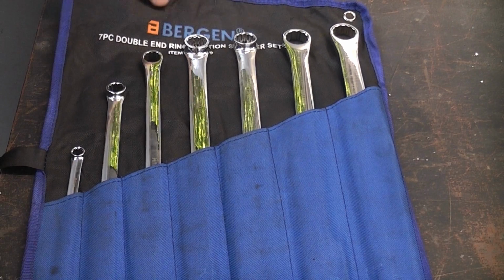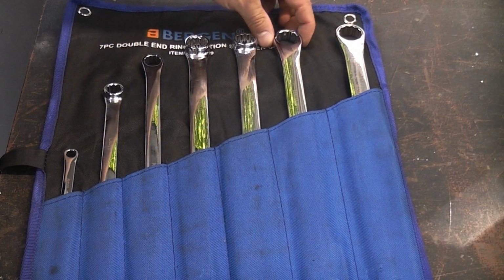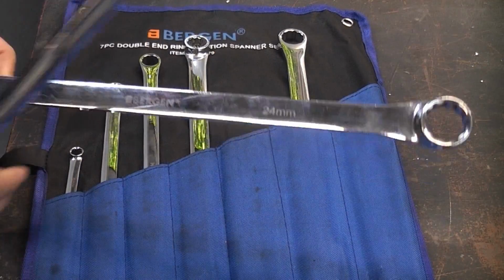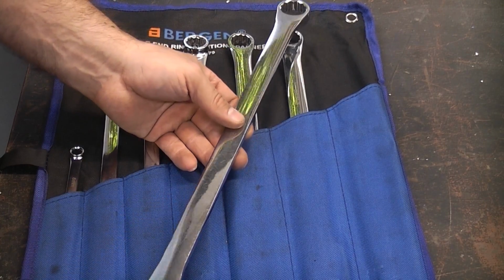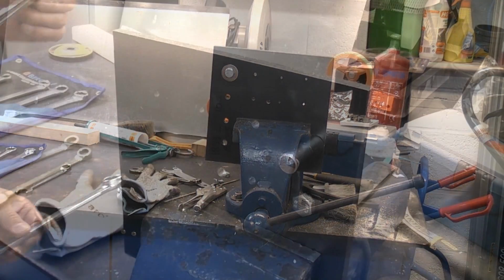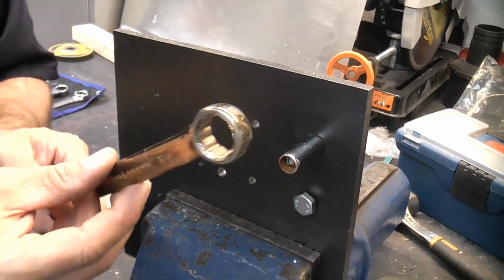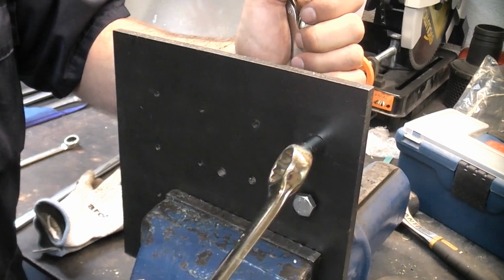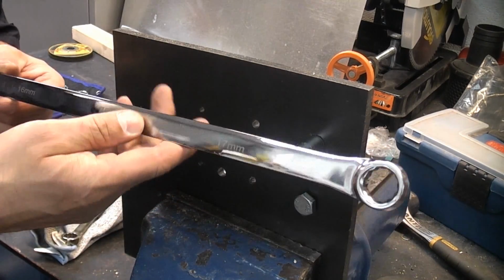Bergen aviation spanner review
In this short video I show some Bergen aviation spanners or Bergen aviation wrenches which I have been using for a couple of years on site. At about £35 these are a real bargain and can make undoing and tightening nuts and bolts much easier.